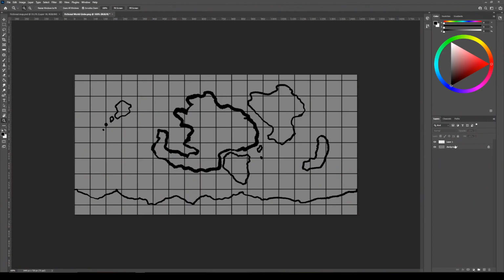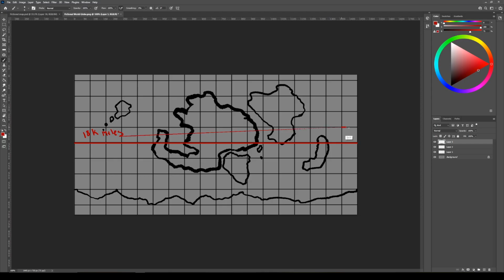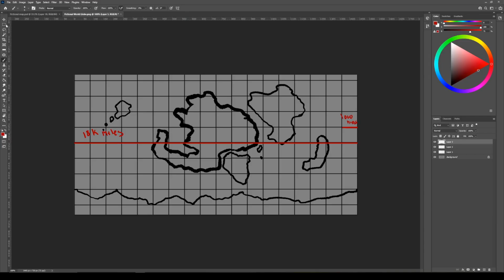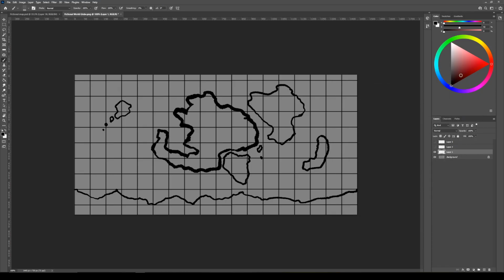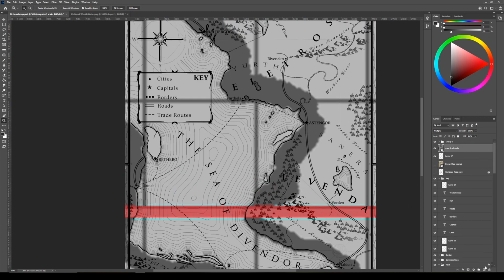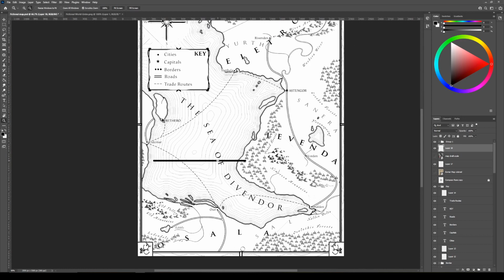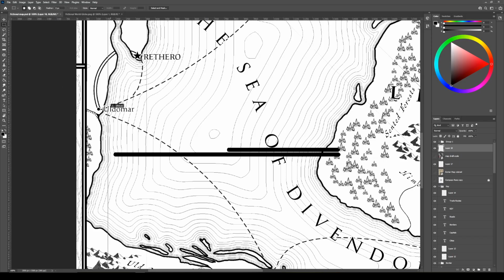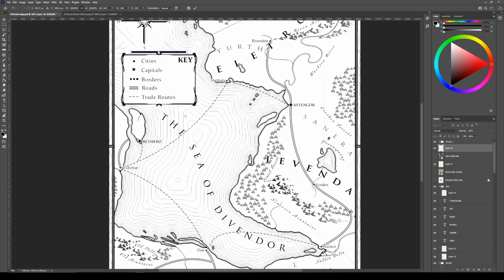Drawing Scales - Design and Create Fantasy Maps! (3.4)